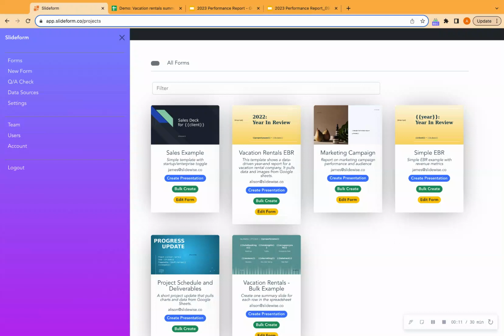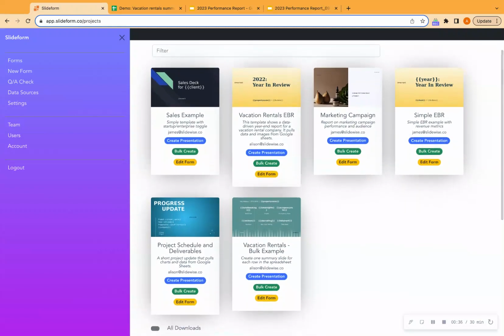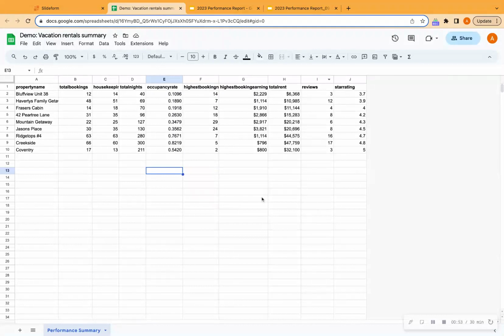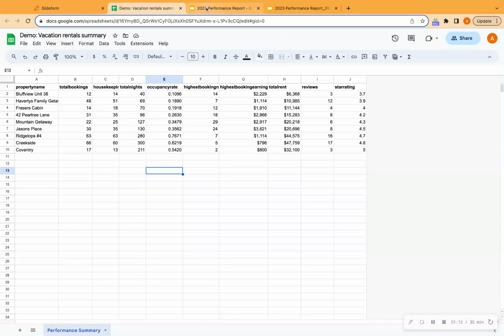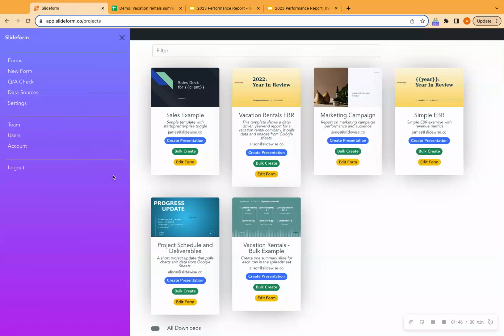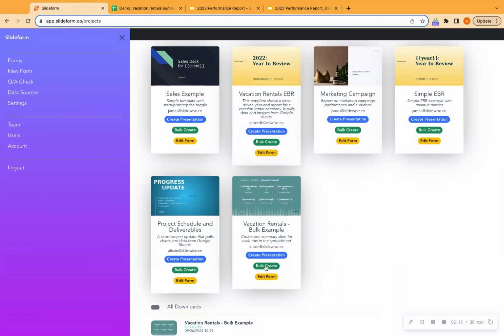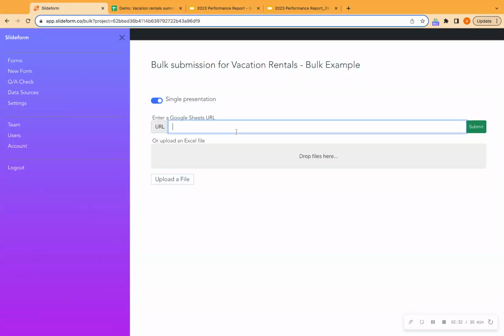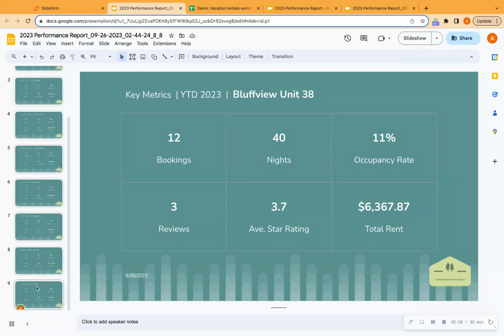How to create a Google Slide for each row in a Google Sheet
In this tutorial, learn how to generate a new Google Slide for each row in a Google Sheet without coding. Slideform automation software links your data to your slide deck so you can generate up-to-date, accurate, and professional presentations on demand.